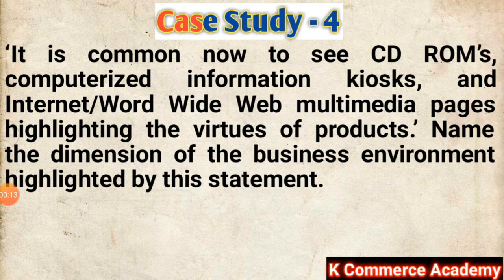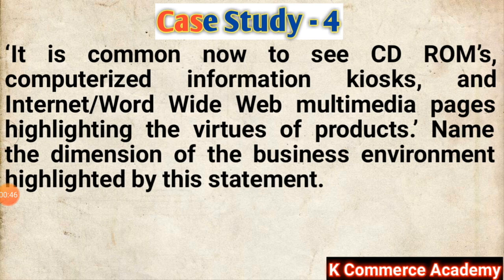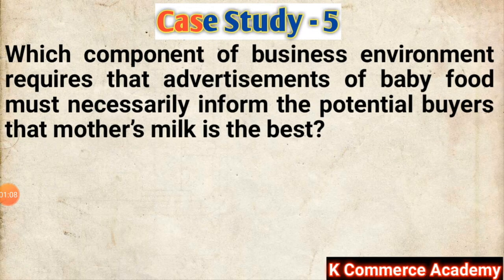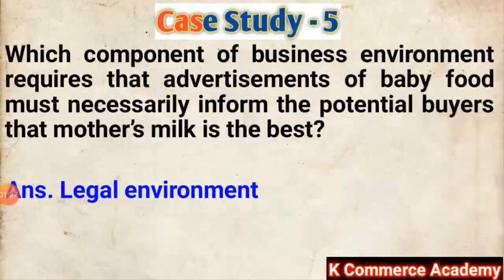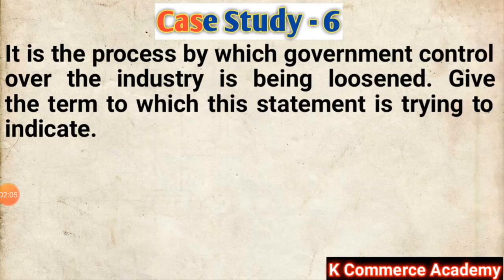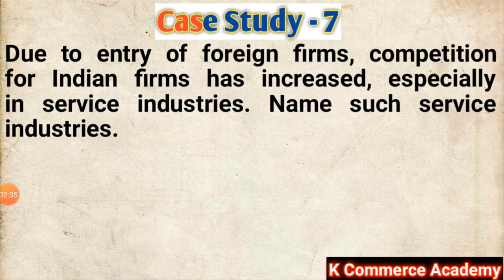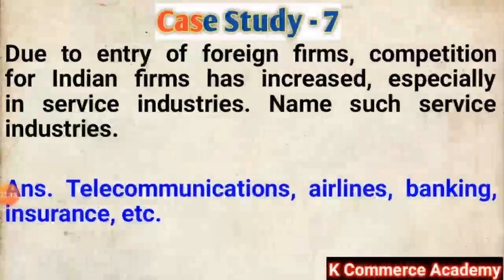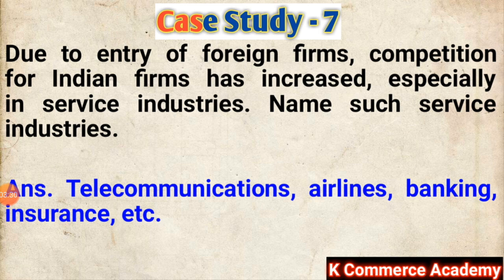Case Study Questions II Business Environment class 12 II V-8